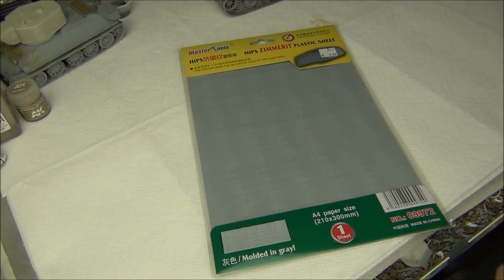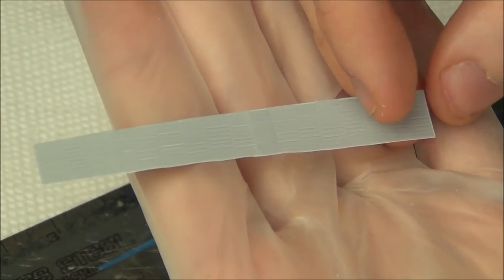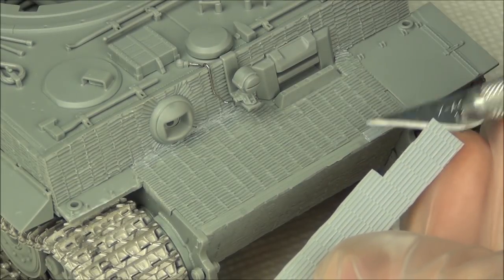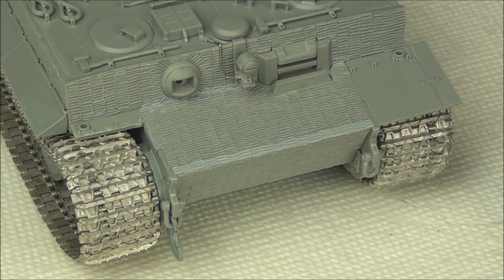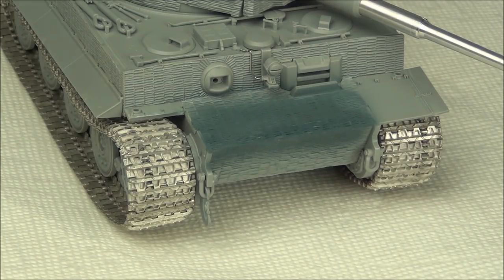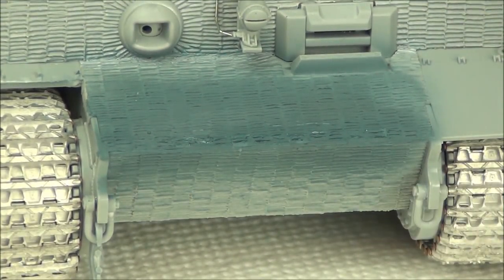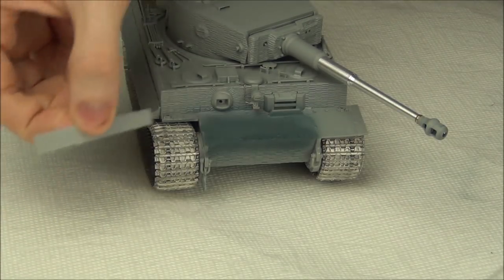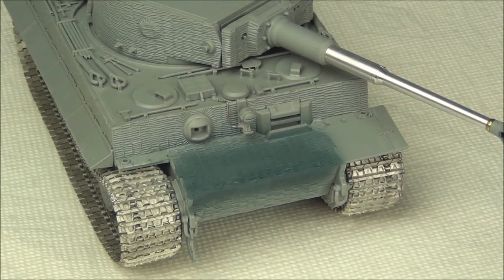"Master Tools" Zimmerit -- Testing out Trumpeter's pre-molded Zimmerit Sheets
Not great, not bad, not expensive. so certainly something that can help to "fill in the gaps" on kits with zimmerit molded on or with aftermarket zimmerit sets. The uniform pattern requires a little work to make it appear more natural, but filling in the side of this Tiger's bow plate took less than 10 minutes. That's faster than putty, and easier too.